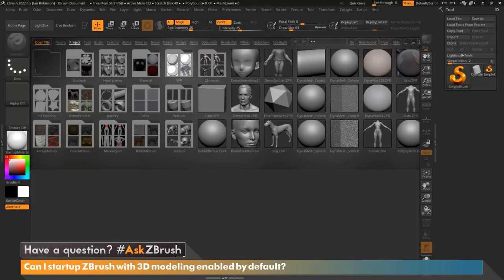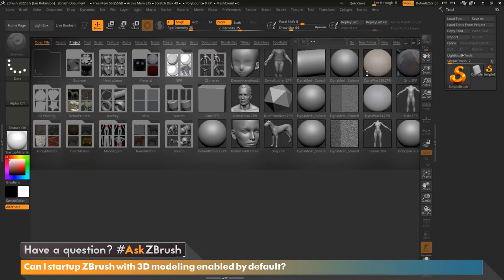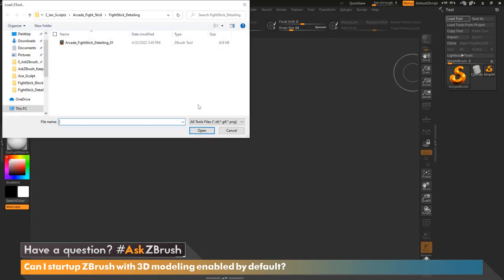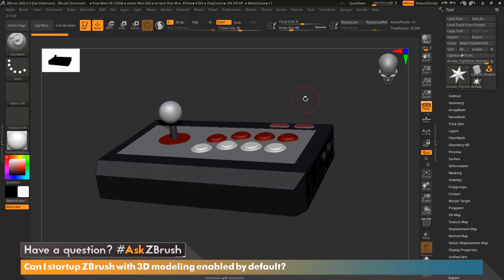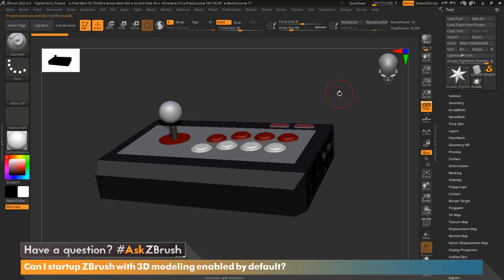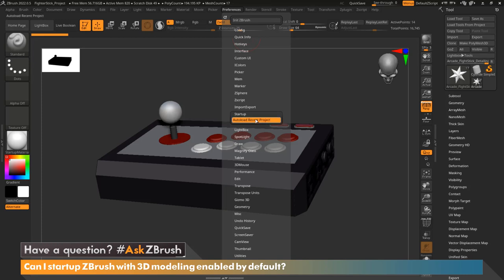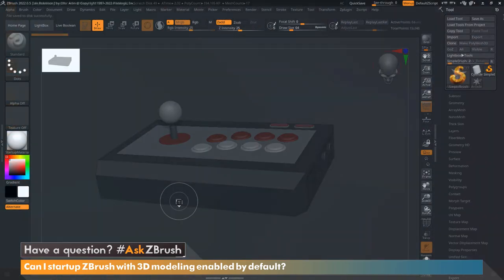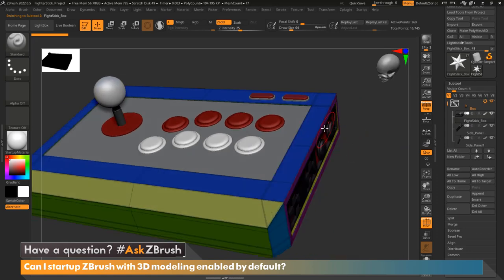AskZBrush - Autoload Projects in ZBrush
In today's video, we are going to cover how to setup ZBrush to autoload a project so you can get to modeling as fast as possible.
You can also checkout our ZPlugin ZStartup Utility as well which will help set up other features as well with ease: